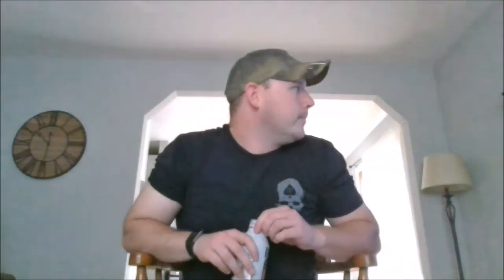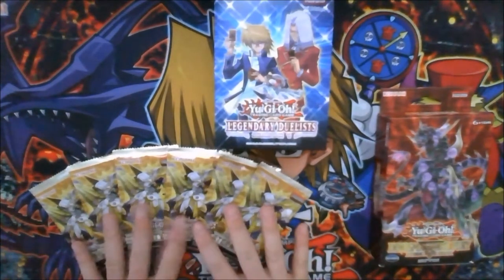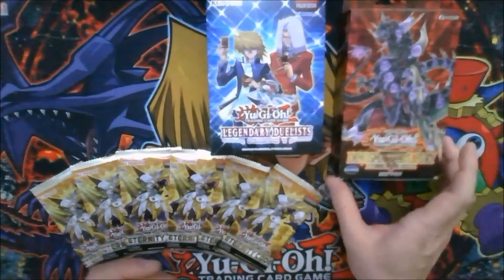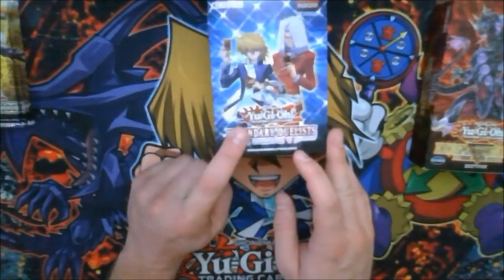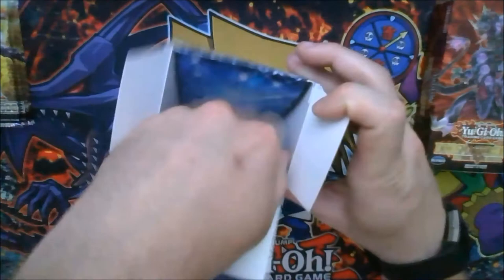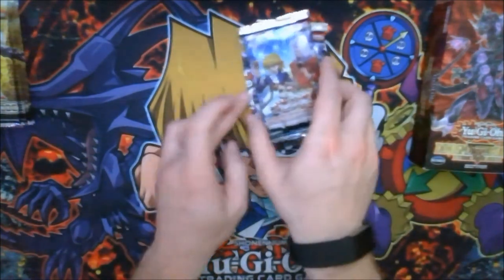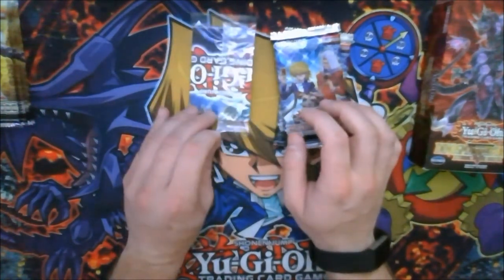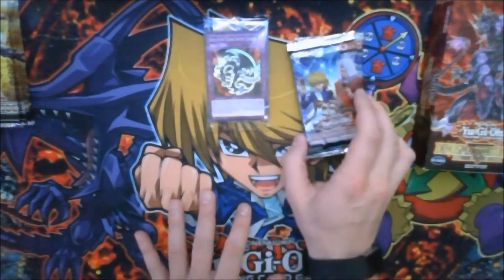Bruelist Kingdom Legendary Duelist Season 1 Pack Opening! EPIC PULL! GIRSU!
Hey Bruelists! sorry I have been away for a minute.  BUT I have plenty of new ideas coming in a ready to roll!